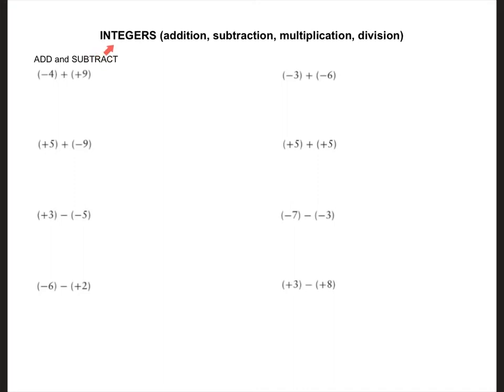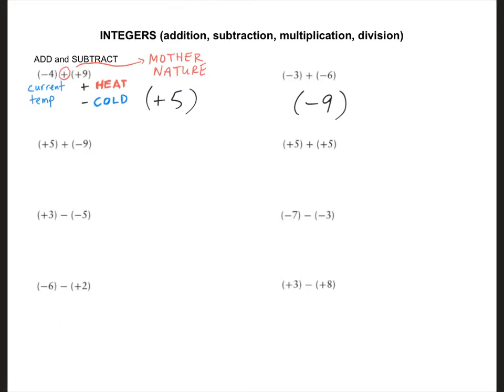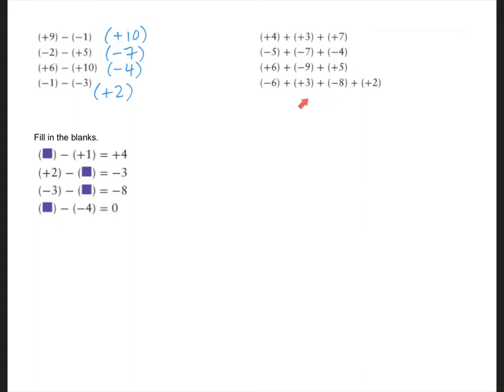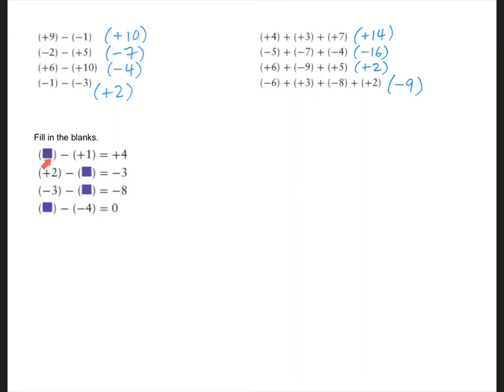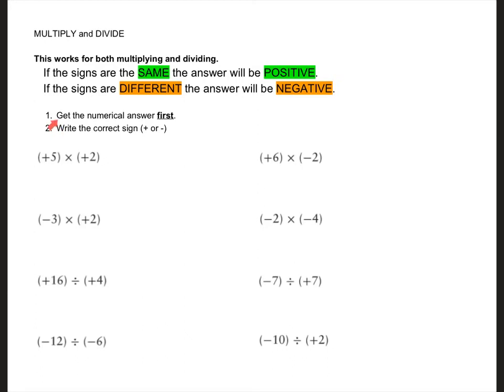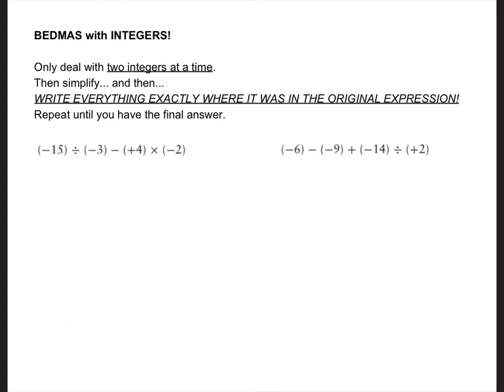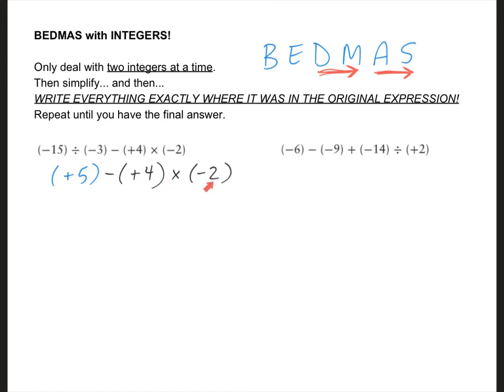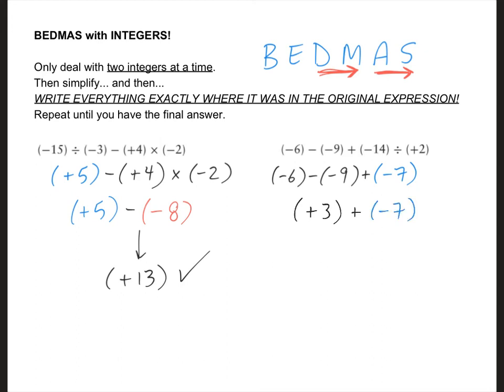MATH 9 - Review of M7 and M8 - INTEGERS (20.21)